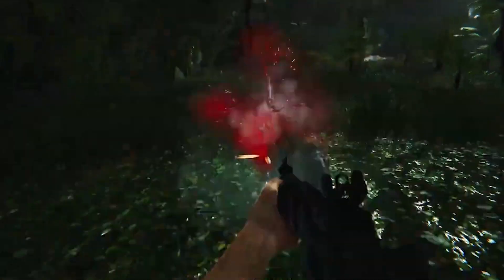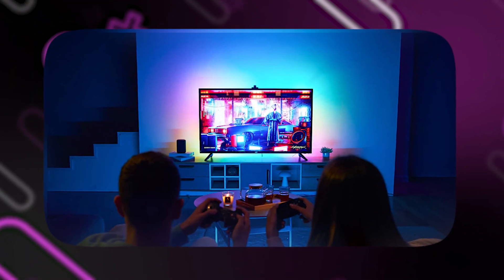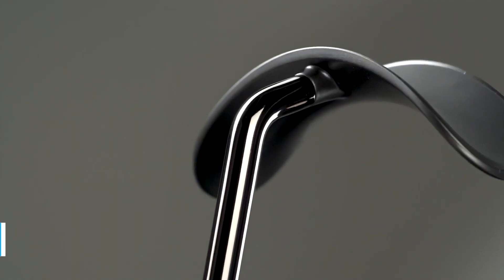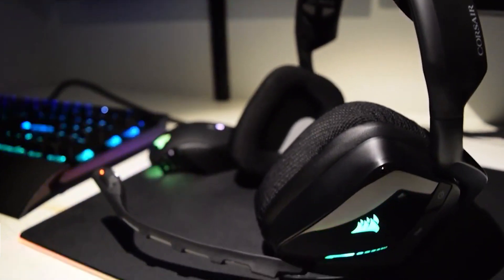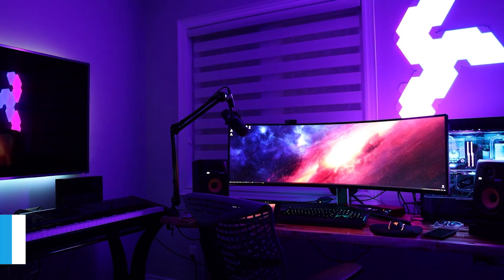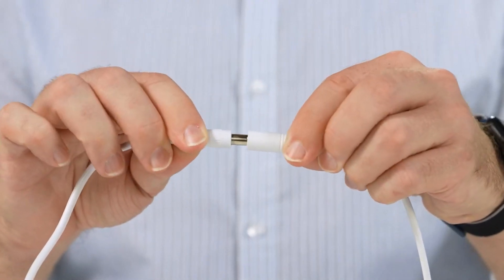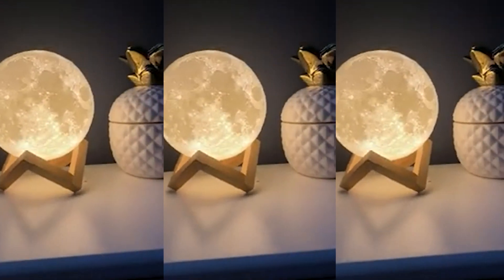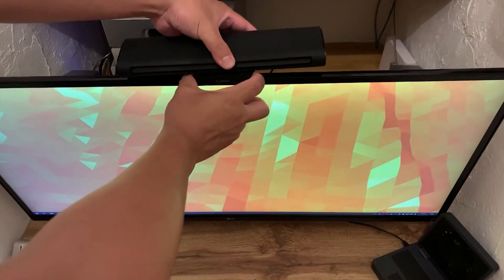7 Top Tech Upgrades for your Gaming Desk Setup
7 Top Tech Upgrades For Your Gaming Desk Setup
Today i show you Best Desk Accessories for your Pc Gaming Setup.

🔥List of all Top Tech Upgrades archived!

• Table Lamp =
• Headphone Stand =
• Lights Wall =
• Moon Light =
• Monitor Fan =

Signup for Amazon Prime for FREE

📖  Video Chapters:
00:00 Introduction
00:41 Upgrade No 7
02:13 Upgrade No 6
03:26 Upgrade No 5
04:58 Upgrade No 4
06:00 Upgrade No 3
07:22 Upgrade No 2
08:39 Upgrade No 1